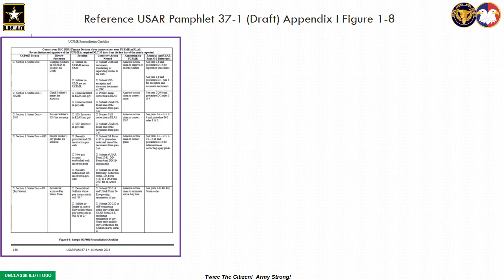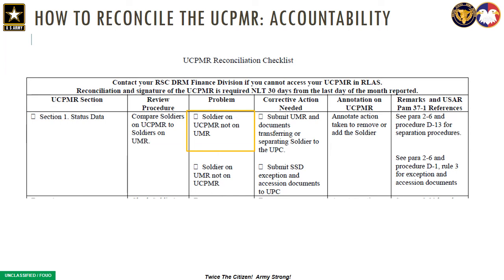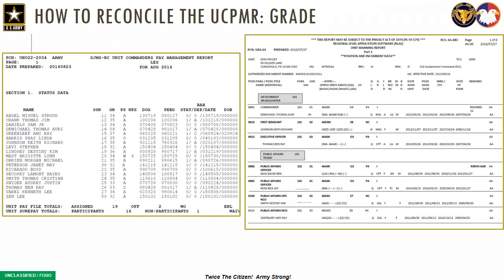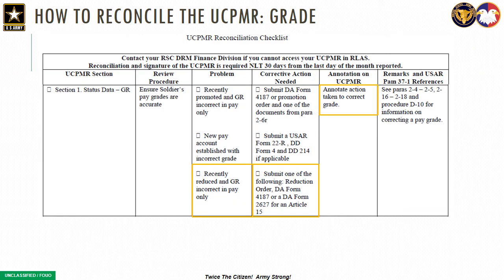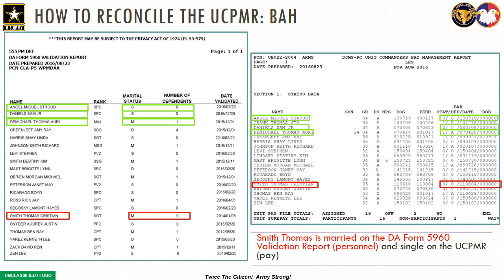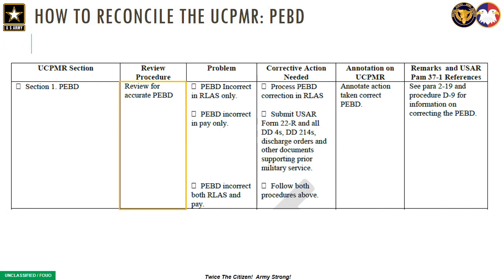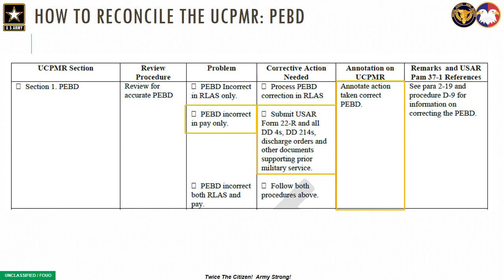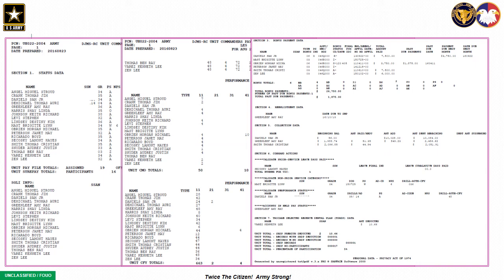How to Reconcile the Unit Commanders Pay Management Part II